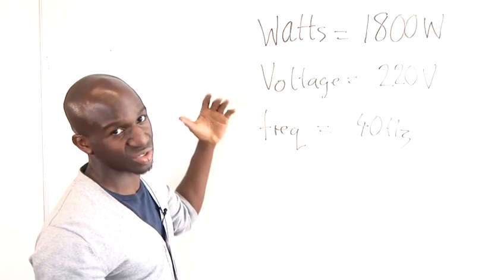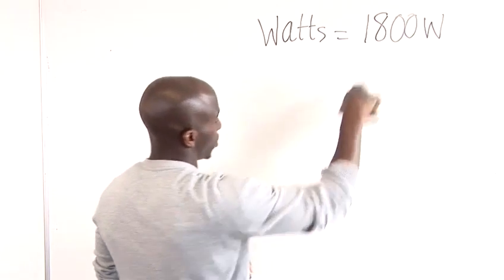How To Compute Kwh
This guide is a invaluable time-saver that will enable you to get good at math. Watch our bite-size tutorial on How To Compute Kwh from one of Videojug's professionals.